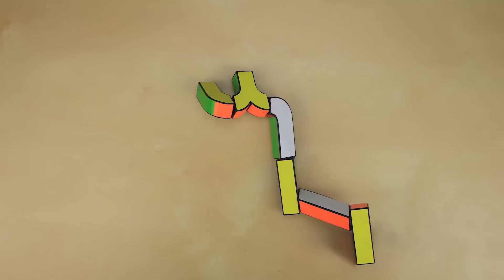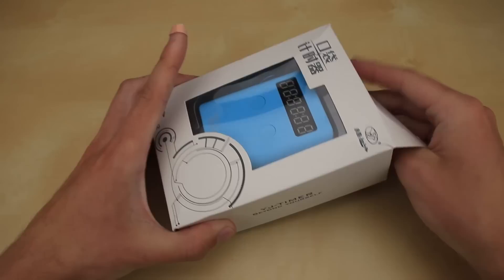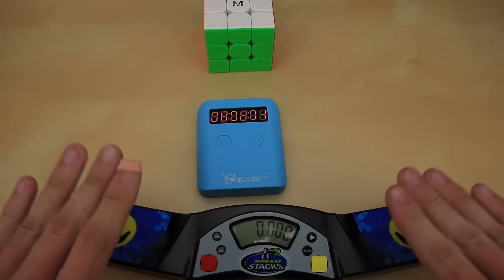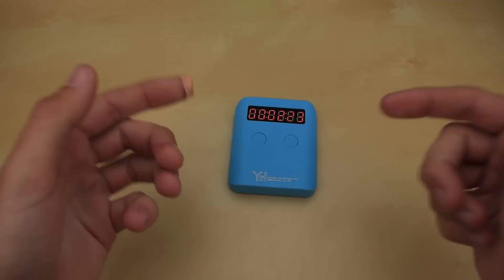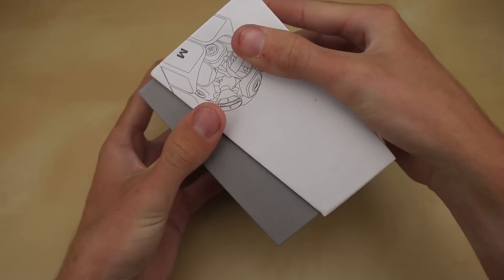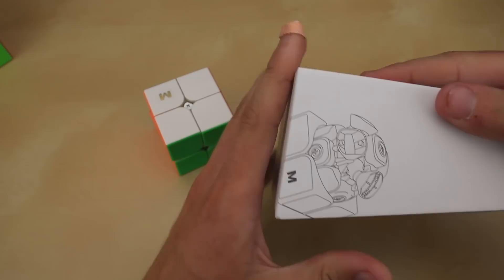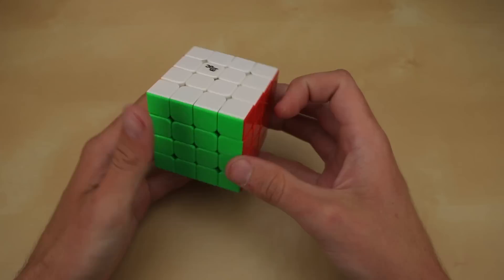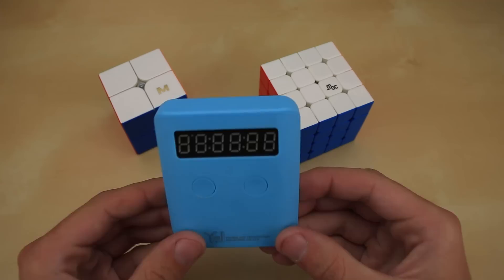A Timer you don't Touch! (& more)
I check out some new YJ products, from a cubing timer that senses your hands remotely, to a pair of great-performing even-layered MGC cubes.